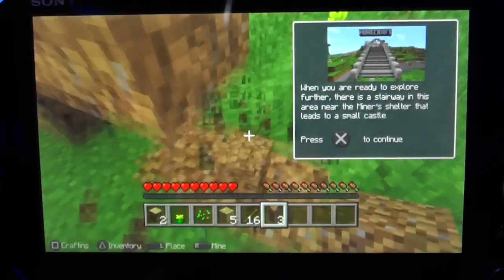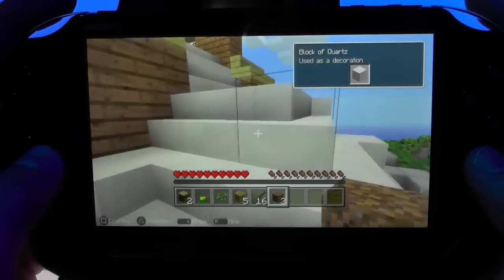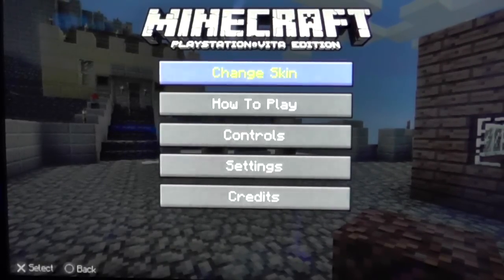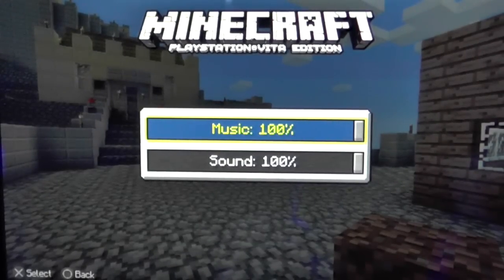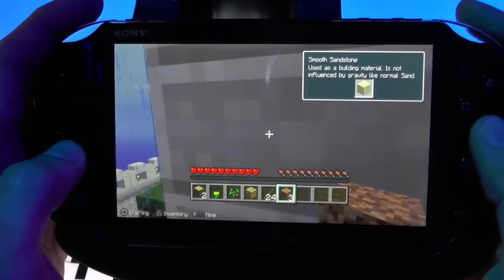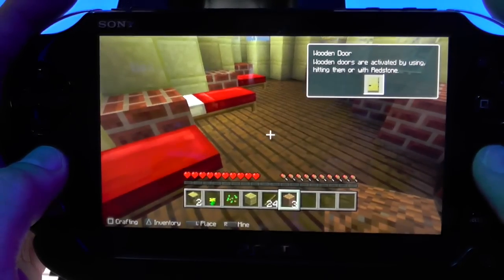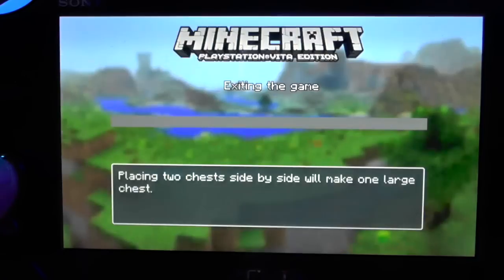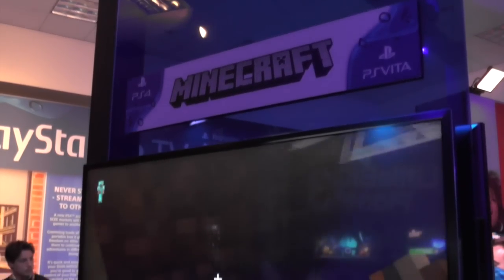Minecraft Vita Hands-On Game-Play (PS4, Dual Shock 4, Trophies Details)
First off on the Vita the game is a full Console/PC version rather than Minecraft Pocket. This means you can experience the full game on the go for the first time.

Minecraft on Playstation 4 is going to feature spaces 36 times bigger than previous worlds on Playstation 3. Existing players can import PS3 saves to PS4 version which is great. This means you can keep working on those masterpieces.

Also, if you own the Playstation 3 Minecraft Edition you will get an upgrade to Playstation 4 Edition for a smaller fee. This applies to everyone who's bought Minecraft digitally and transfers their PSN account to their new console.

On PS4 the Dualshock 4 also plays a part. You can navigate all the menus and craft with the touchpad and share and stream your experiences thanks to Playstation 4′s built-in social functions.

Then there are new Trophies to earned for the hunters and some Sony-specific DLC (Journey?) coming after release. Minecraft will support up to eight players online, and up to four of those will be able to log in via one Playstation 4 thanks to the compact convenience of split-screen.